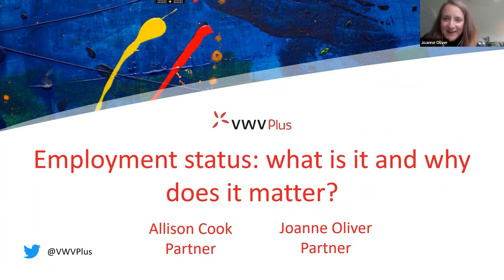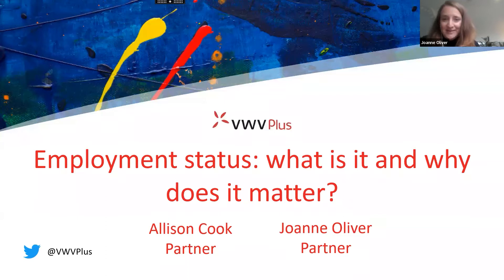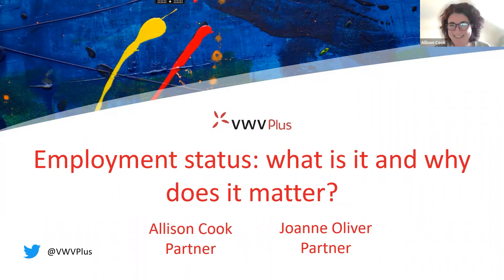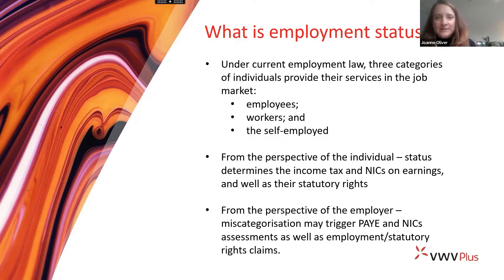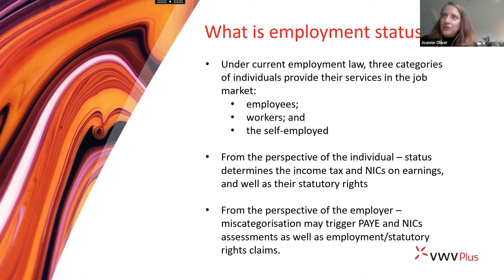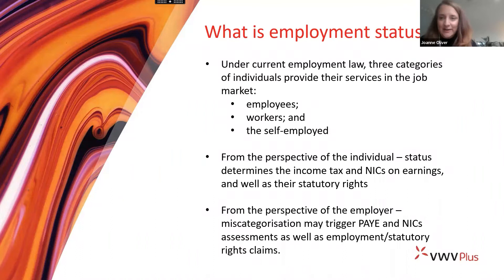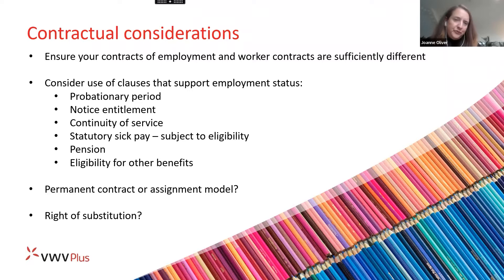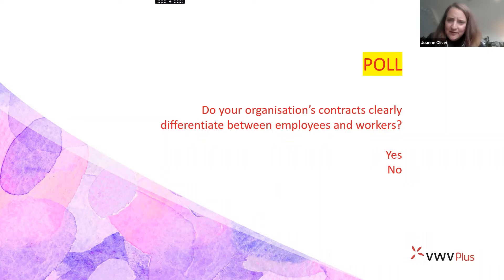Employment status - A guide to distinguishing employee and worker status [2022]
Employment status is a notoriously complex area of law which is relevant far beyond the gig economy. Getting employment status wrong can prove to be a costly mistake for employers who may face claims from individuals whose employment status is unclear.

Join Partners Allison Cook and Joanne Oliver for a summary of the latest developments in this area, including: a reminder of the key differences between employee, worker and self-employed status, and an explanation of why they matter, a guide to distinguishing between employee and worker status, and how to get your contracts right first time, a round-up of recent case law on tricky issues including mutuality of obligation, and the requirement to provide personal service, and being in business on your own account.